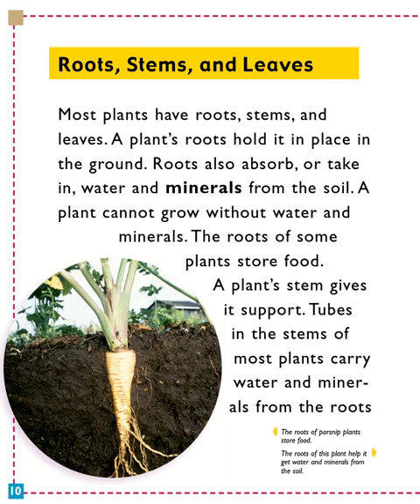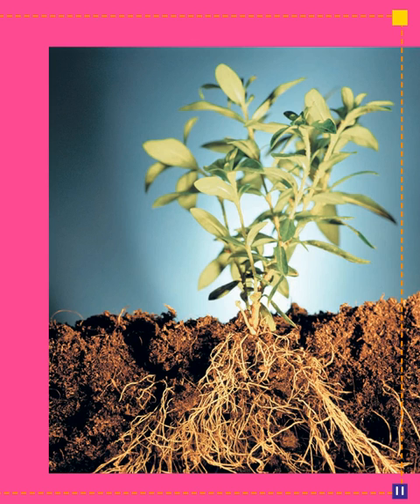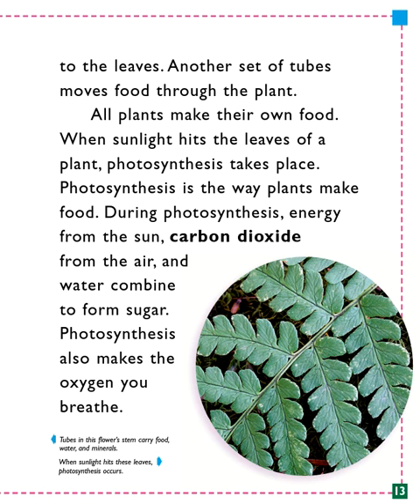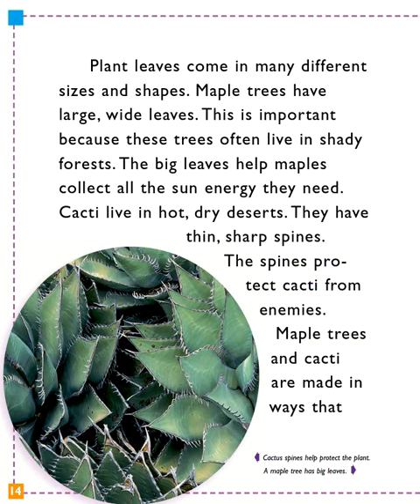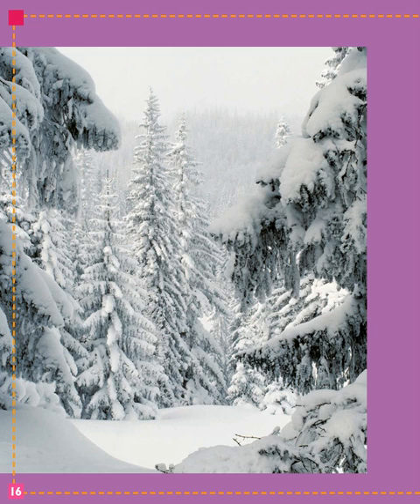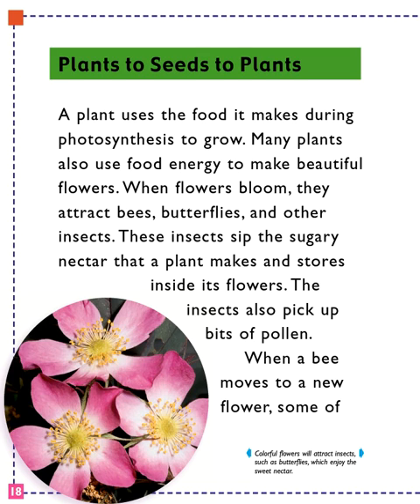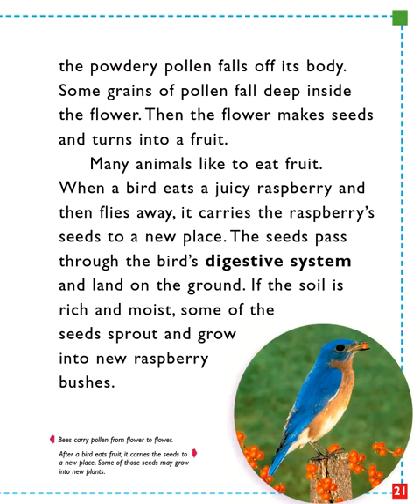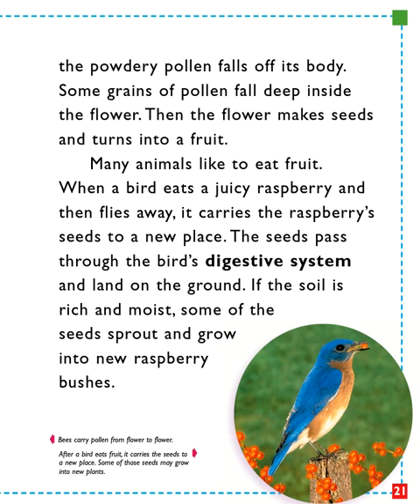Plants (selected sections)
Learn about the parts of a plant and their jobs along with the life cycle of the plant as we read sections from Plants by Melissa Stewart.